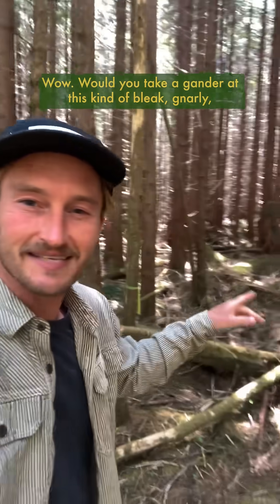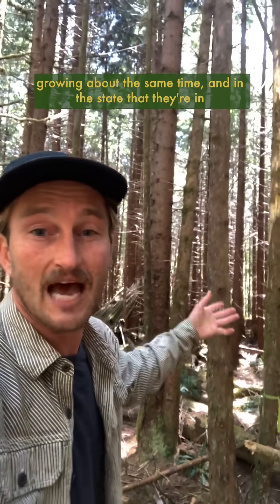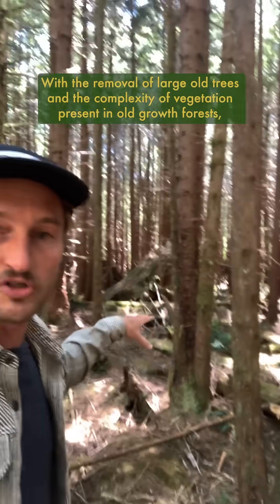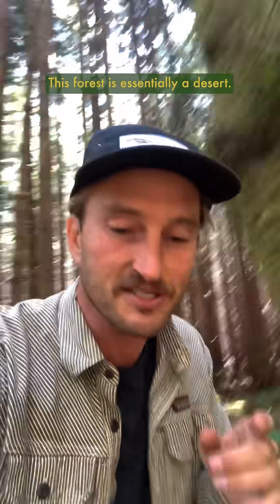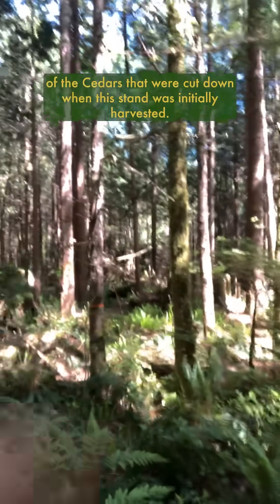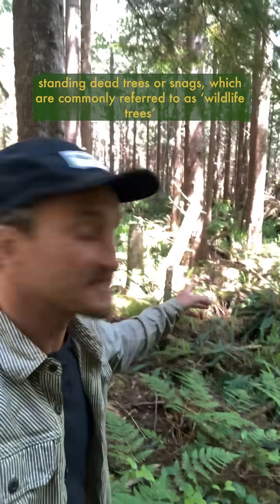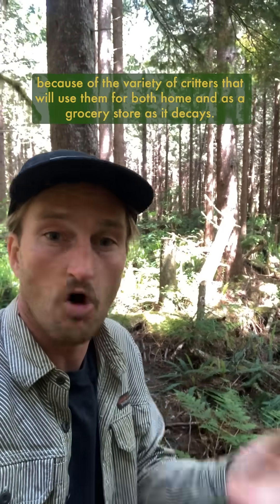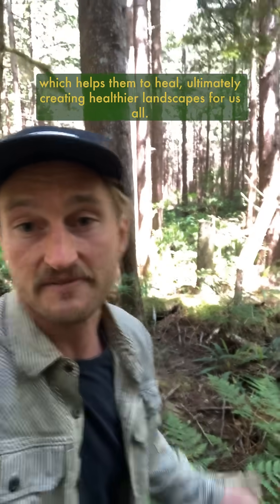Restoring Biodiversity by Thinning in Previously Logged Secondgrowth Forests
Managing for Ecological Values over Economic Ones provide a greater return in the long run!

Secondgrowth forest stands like this are frighteningly common throughout all of Turtle Island as a result of large-scale commercial logging operations, and as you can see...there’s not much living here, except for these tightly packed even-aged trees that all started growing at the same time.

While certain critters like birds or ungulates have been shown to enjoy some of open space created in the early years following a clearcut, once these artificially disturbed areas mature past a decade or two, the situation is quite the opposite.  With the removal of large old trees and the complexity of vegetation present in an oldgrowth forest, there is an immediate lack of habitat for most of the life that would usually live here as well as generally drier conditions without roots or moss to slow the rate of water flow, and a tight canopy that doesn’t allow for any light to come through means virtually no berry-bearing shrubs or vegetation can grow here – this forest, is essentially a desert.

But through forest restoration work, we can bring more life back to these forests!

Thinning these trees allows for more space to move about or fly through the canopy, and for light to come in so that important food sources like huckleberries for birds and deciduous saplings for deer or elk can grow, along with mosses and a variety of shrubs, and downed logs that retain moisture and create habitat for a host of smaller critters.  By thinning some of those trees higher up, we’ve created standing dead trees, or wildlife trees, that a variety of critters will use as both a home and a grocery store as it decays - first it’s bacteria and fungi that soften the wood, then insects which feed on that, followed by birds and small mammals that eat the insects and even den in the wood to raise their families.

By thinning these forests, we’ve created an ecosystem that’s closer to serving the ecological function of the one that existed here before, which helps them to heal, ultimately creating healthier landscapes for us all.